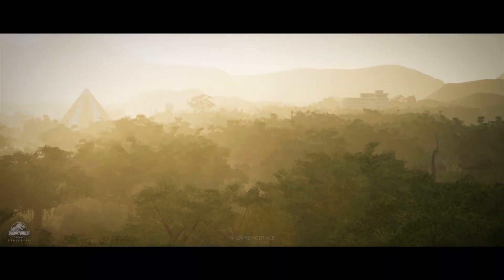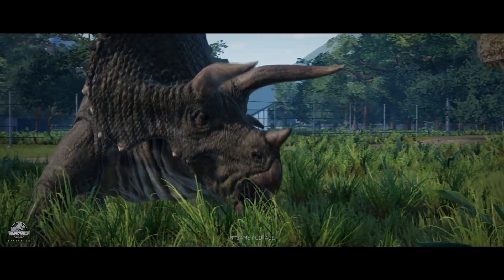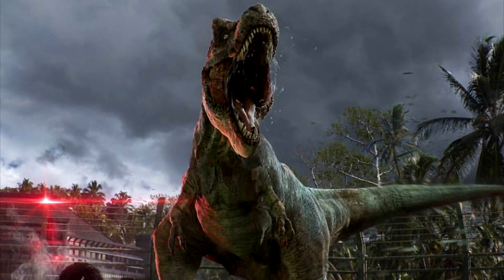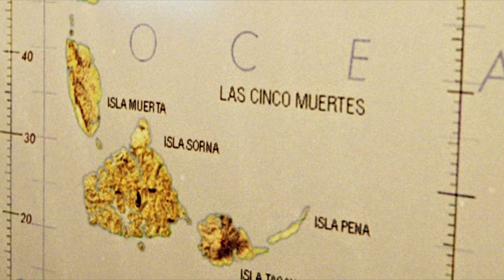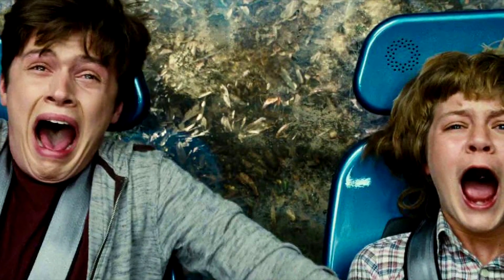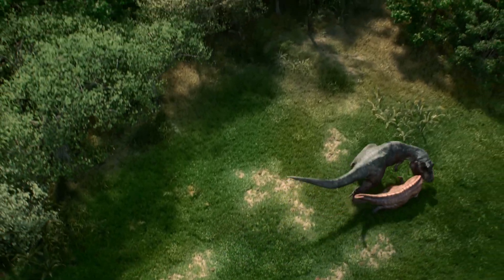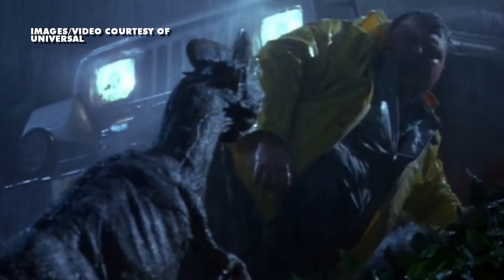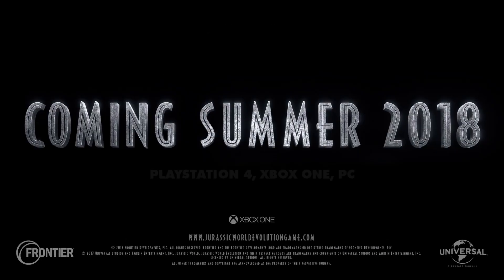Jurassic World: Evolution - First Look (2018)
Follow in the footsteps of John Hammond as you build the world’s greatest dinosaur-themed amusement park. You will have the ability to follow three paths...entertainment, security or science, but you can follow all three if you  want to, each will bring a different experience.

Of course, disaster will strike, this is Jurassic Park after all and things don't always go as planned. Emergency situations like tropical storms can cause havoc to the park and even upset dinosaurs. Speaking of dinosaurs, you can even mess with the DNA in the labs and create your own dinosaurs. Will it be small or will it be a nightmare inducing Indominus Rex? It's all up to you!

Coming Summer 2018 on Xbox, PS4, and PC.